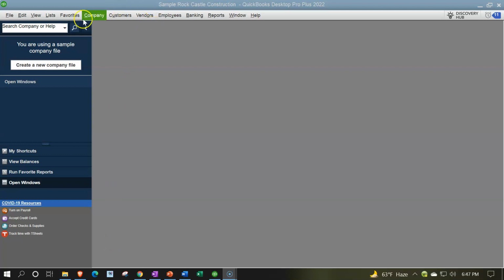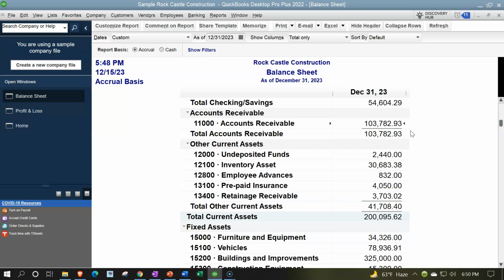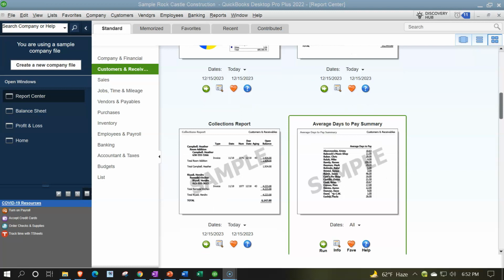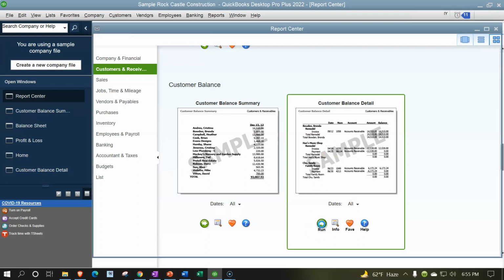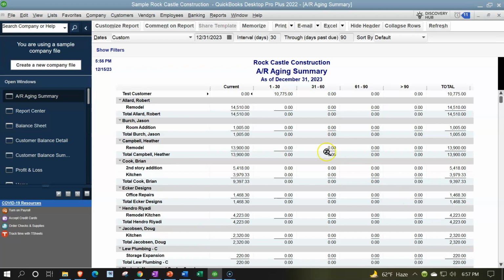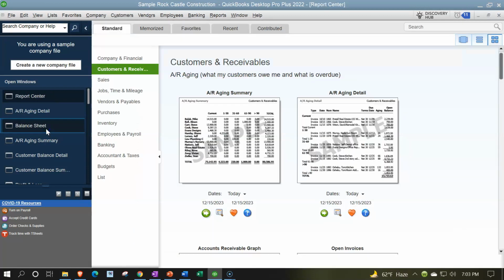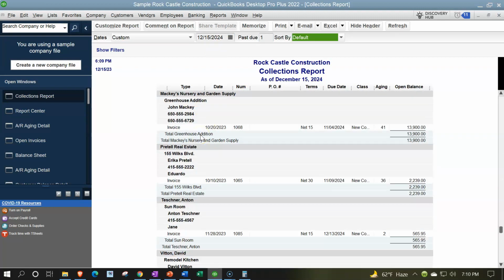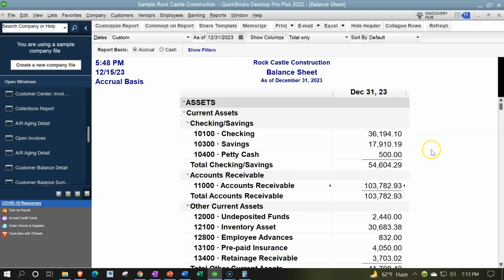Accounts Receivable Aging Reports 4040 QuickBooks Pro Plus Desktop 2022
Accounts Receivable Aging Reports